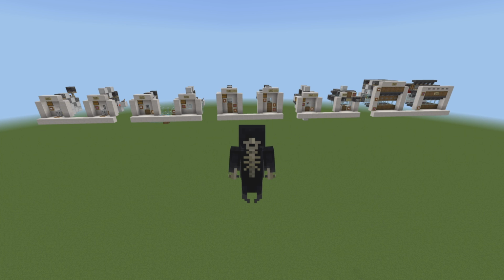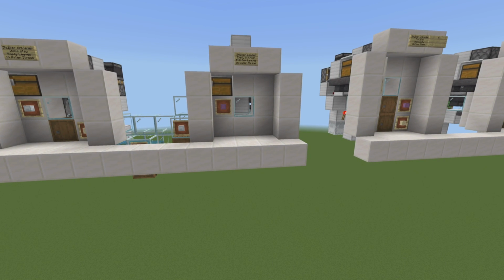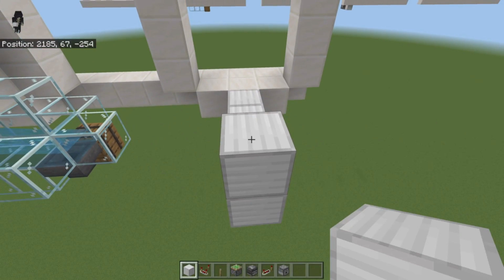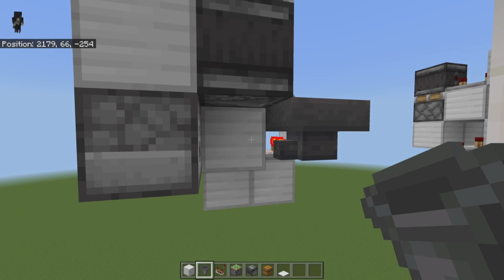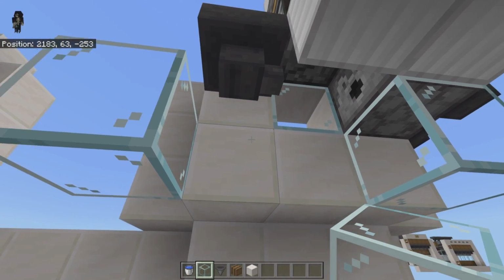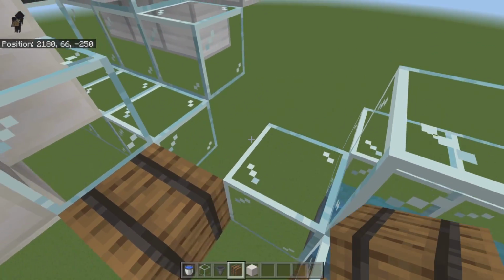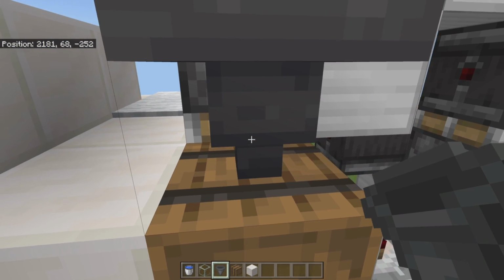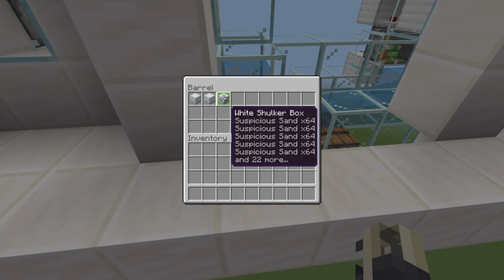Water Stream Shulker Box Loader (Easy & Simple) [Minecraft Bedrock 1.20]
Hello and welcome. Regardless if you are new to redstone or not doesn't matter, this design is very easy and simple to build and use. The hard part will be getting all of the shulker boxes, but this can also be automated using some of the tutorials I have listed below. Shulker boxes are the best way to store things in Minecraft. It compacts your storage so you don't need giant storage systems anymore, and because they reduce the size of your storage, it brings all your items closer together for easier and faster sorting and gathering. This ultimately saves you time and effort and makes planning projects a breeze.

The Water Stream Shulker Box Loader will be a very helpful and reliable tool that you can you use over and over again to improve your Shulker storage systems.

Here are the best Shulker Farm tutorials that I recommend

BrokenBones623#5292

PSN: BrokenBones623

Material List
23 Decorative Blocks
15 Glass
13 Building Blocks
5 Hoppers
3 Comparators
3 Sticky Pistons
3 Observers
2 Carpets
2 Chests
1 Lever
1 Barrel
1 Dispenser
1 Repeater
1 Water Source
Enough Glass, Packed Ice, Water, & Buttons Needed For Water Stream